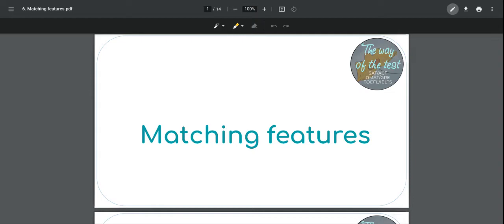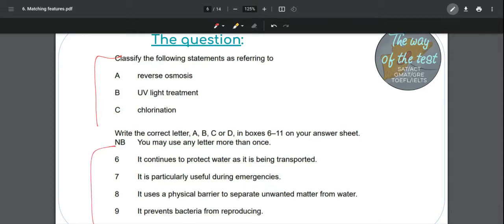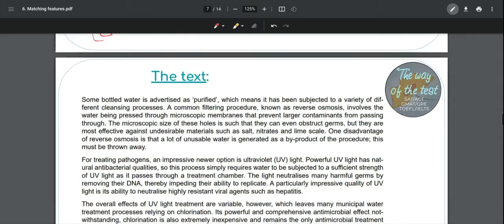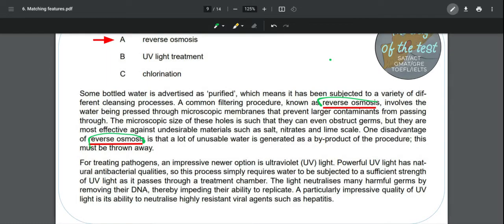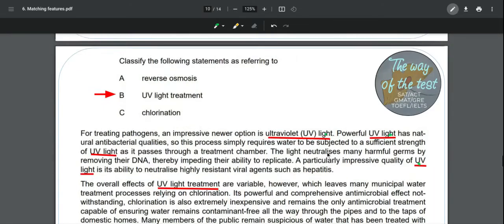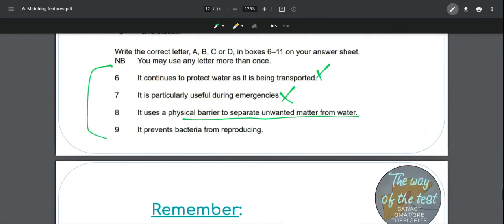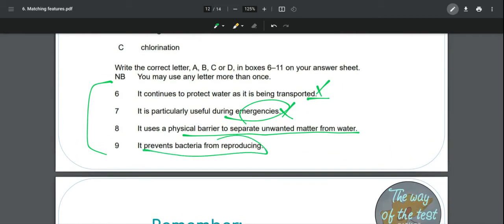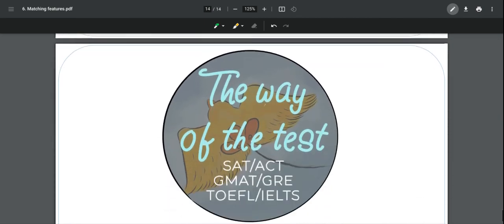IELTS Reading -- VI. Matching features